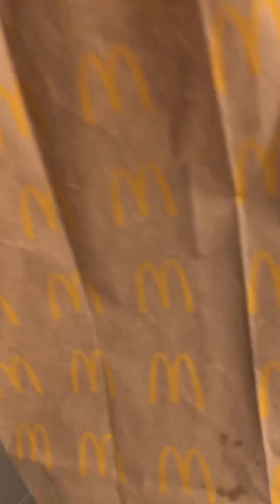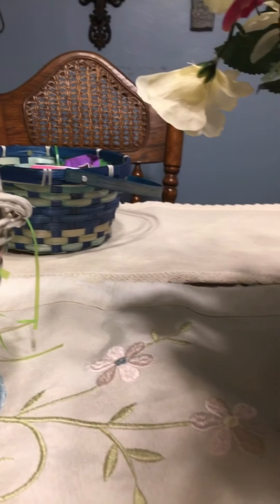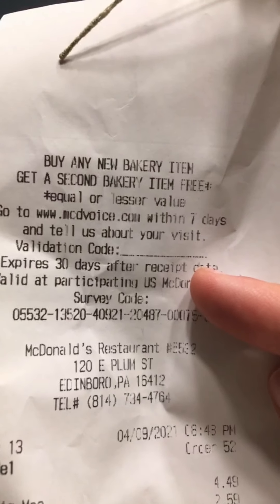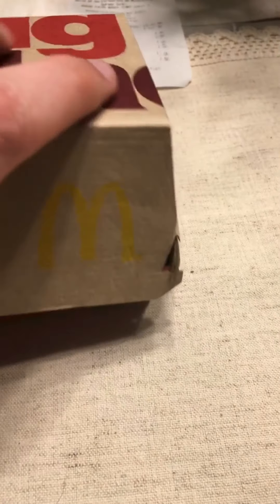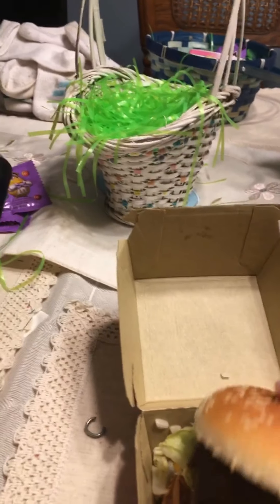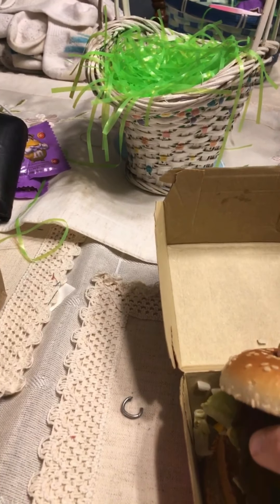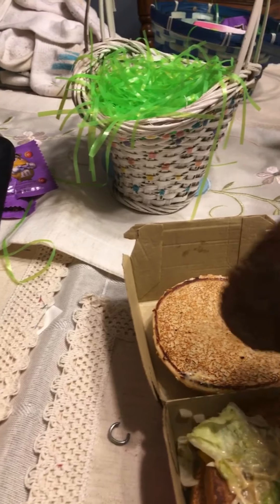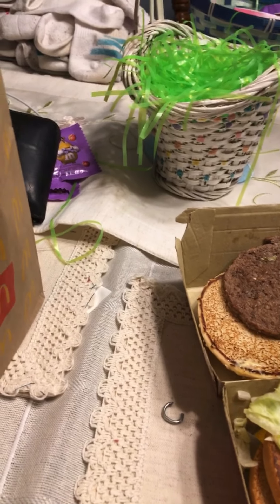Big Mac review!!!